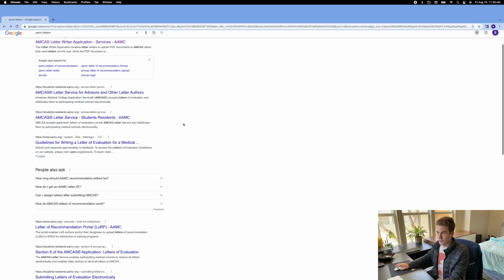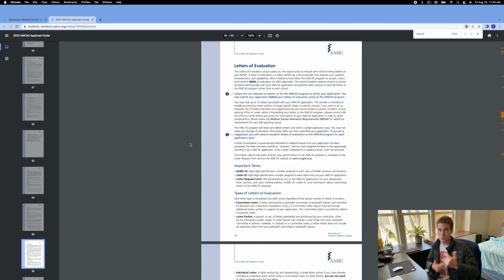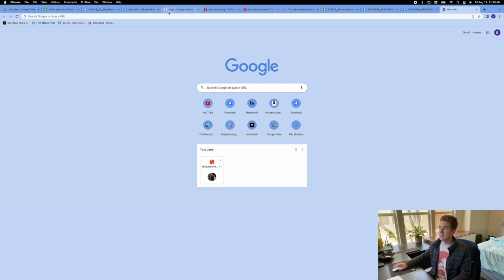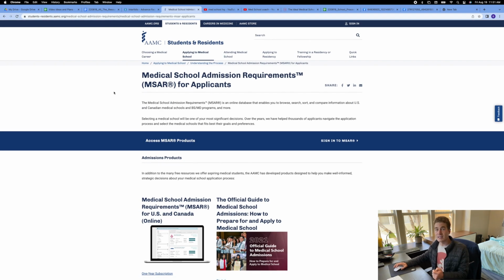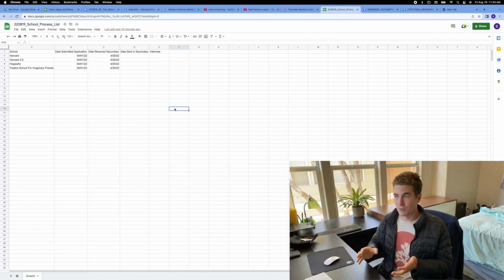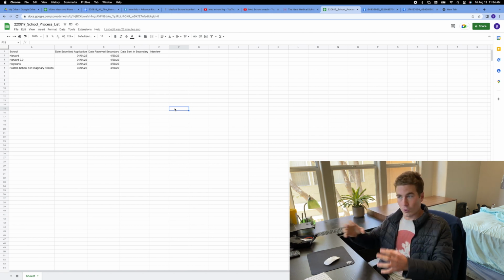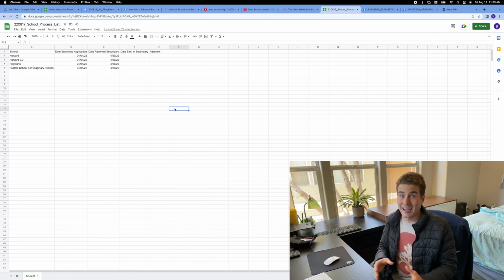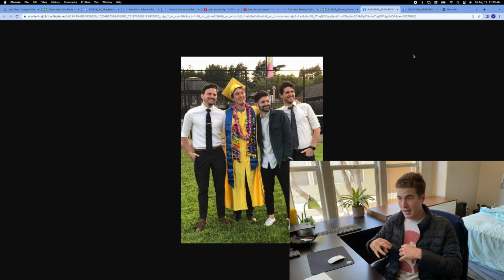All The Resources I (Accepted) Used to Apply to Medical School